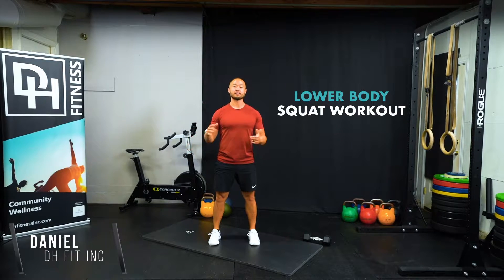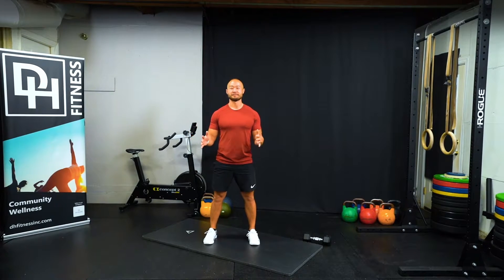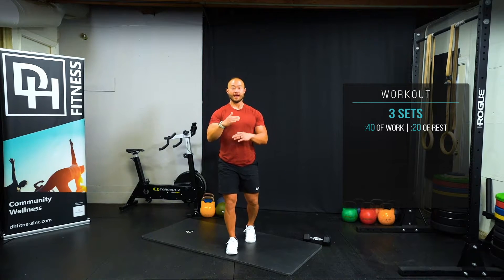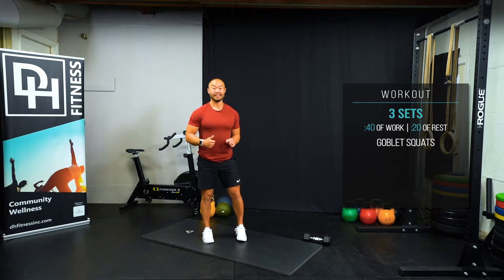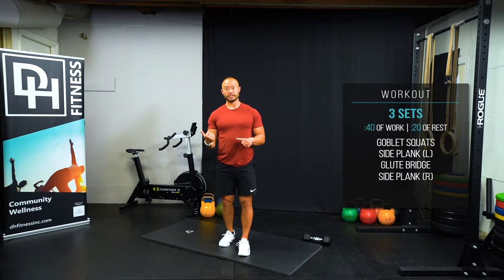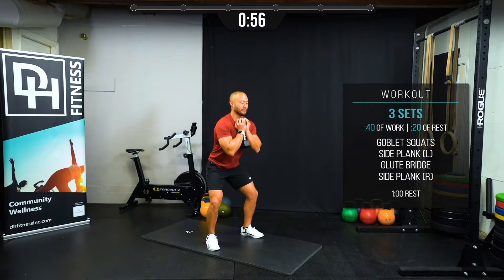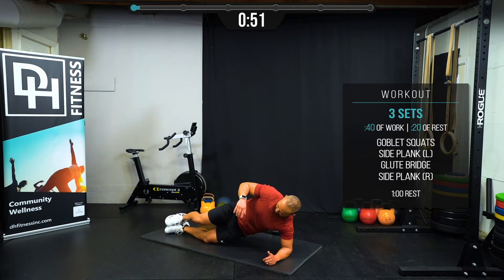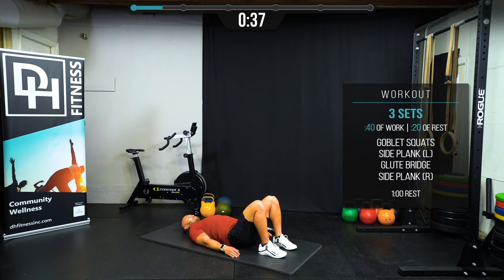25:00 Core & Lower Body Burner | Fully Guided Warm-Up and Workout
Today's Workout
3 Sets
:40 of work / :20 of rest
Goblet Squat
Side Plank (L)
Glute Bridge
Side Plank (R)

Rest 1:00, then...

3 sets
Reverse Lunge (R)
Plank Knee to Elbow
Reverse Lunge (L)
Side to Side Twist

In today's session we'll be tackling a core and lower body focused workout. Grab your water bottle and join me for a good sweat!

Intro | 0:00
Workout Description | 0:19
Workout | 0:47
Closing | 1:13

On this channel, you'll find weekly workouts, fitness tips, interviews with some of the the most innovative figures in the health and wellness space. New videos drop Monday's and Wednesday's

I believe there has never been a better time in human history to live healthier, especially now during a global pandemic. I want to help you.

Ready to live healthier today for a more promising, healthy tomorrow?

P.S. Want to work together? Learn more about my online training programs, events and consulting at dhfitnessinc.com